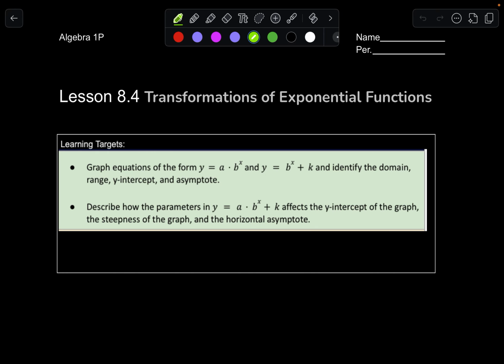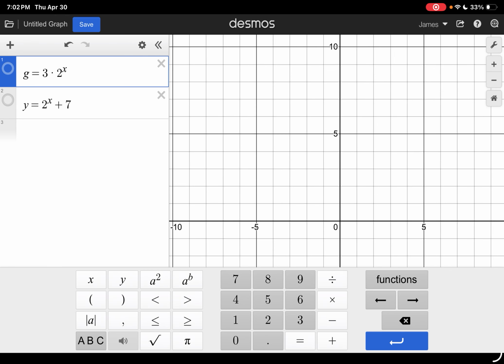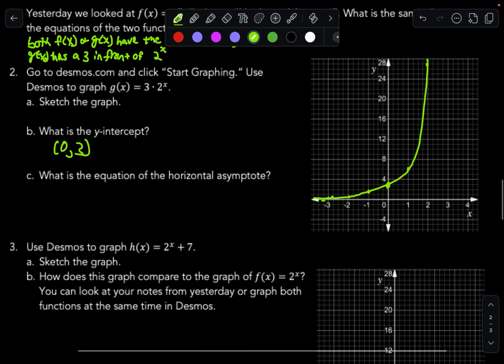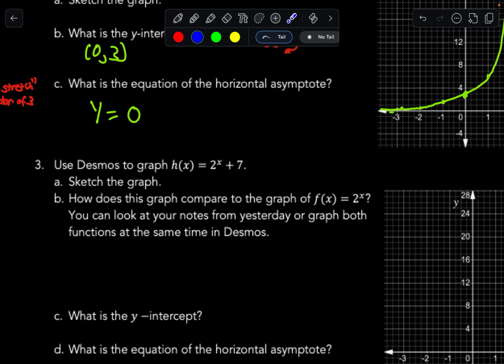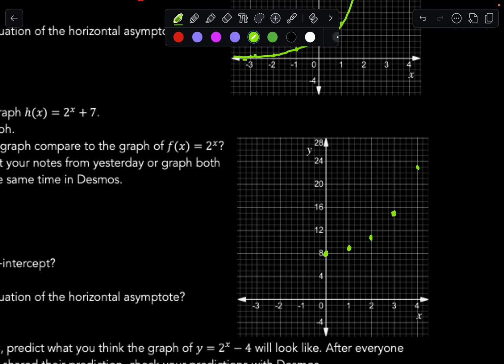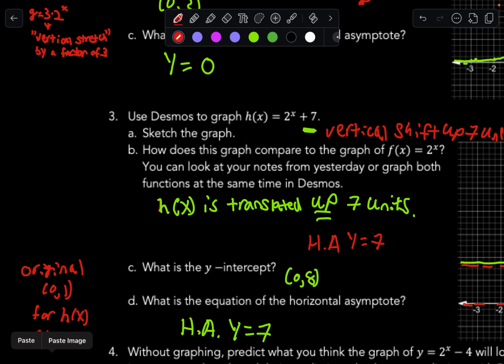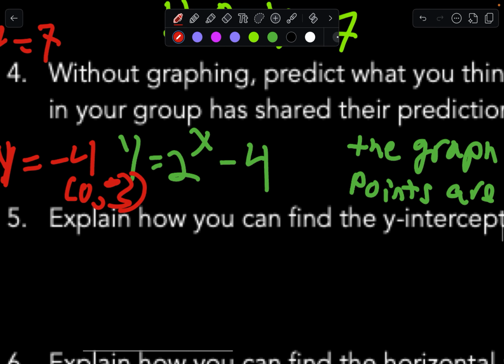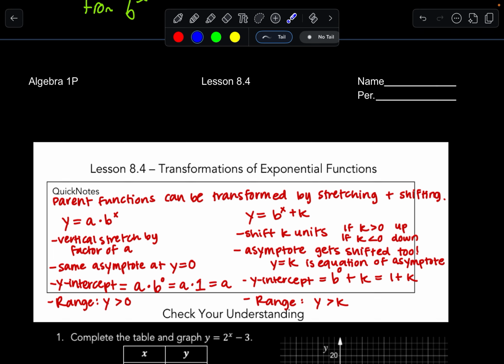A1 8 4 Transformations of Exponential Functions